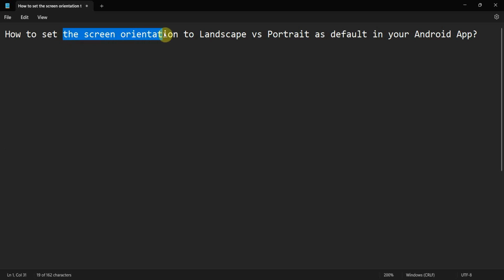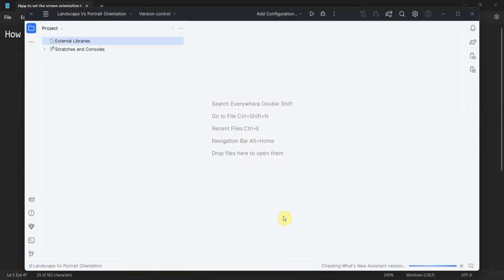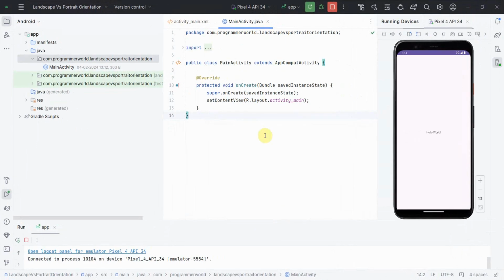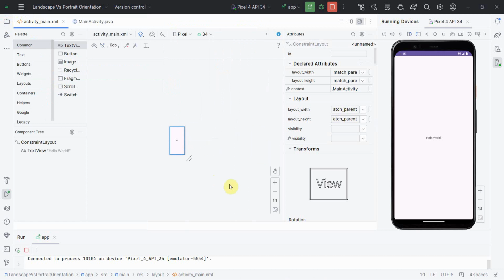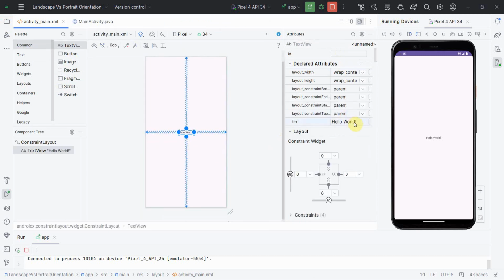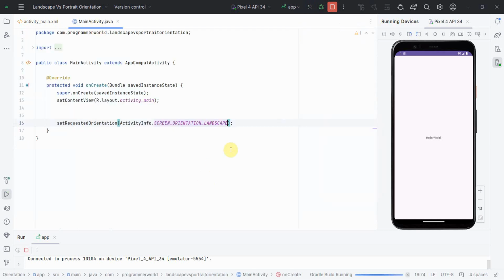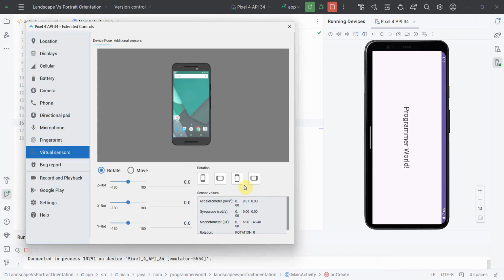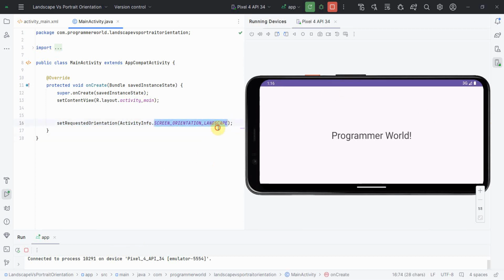How to set the screen orientation to Landscape vs Portrait as default in your Android App?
This video shows the code to set the default orientation to Landscape in your Android App.

However, the main Java code is copied below also for reference:

    package com.programmerworld.landscapevsportraitorientation;

    import androidx.appcompat.app.AppCompatActivity;

    import android.content.pm.ActivityInfo;
    import android.os.Bundle;

        protected void onCreate(Bundle savedInstanceState) {
            super.onCreate(savedInstanceState);
            setContentView(R.layout.activity_main);